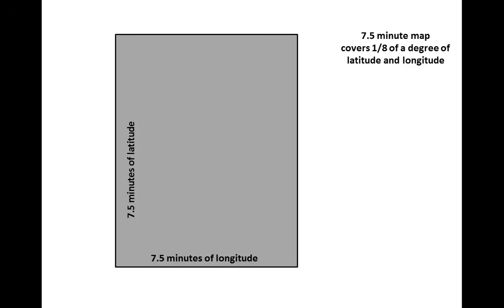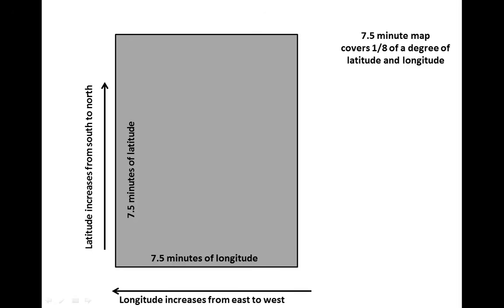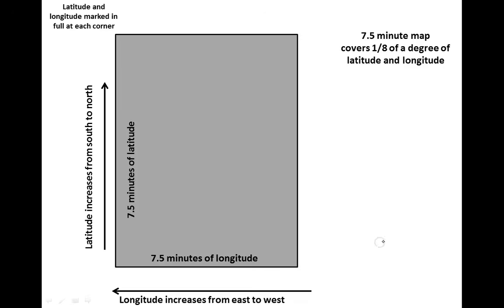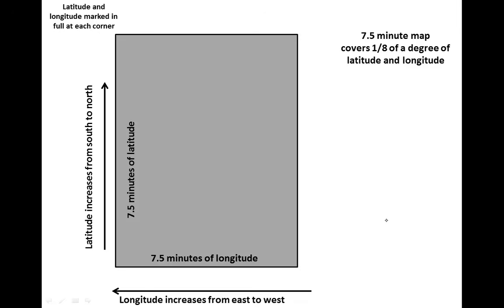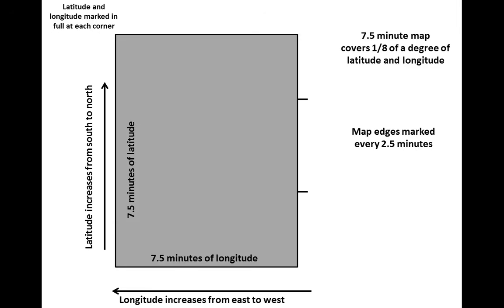Latitude and Longitude On Topographic Maps